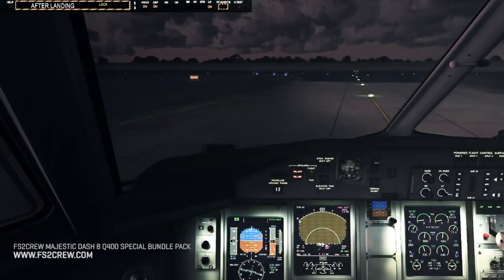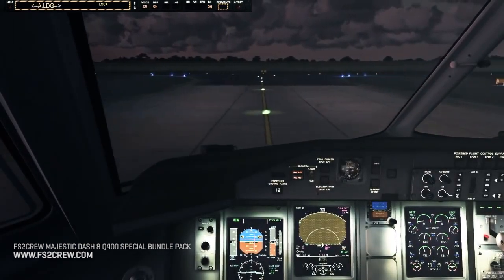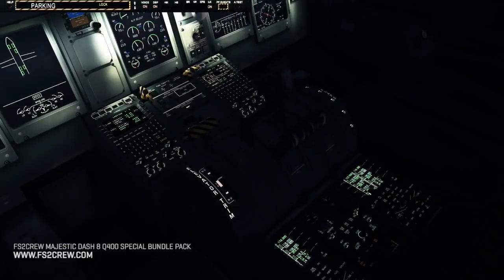FS2Crew: Majestic Dash 8 Q400 Special Bundle Pack Trailer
This new FS2Crew product is an expansion pack for the Majestic Dash 8 Q400 FSX aircraft. FS2Crew adds a realistic flight, cabin and ground crew to the simulation who conform to the same SOPs used at a real-world airline. Users take the role of the Captain and Pilot Flying.  To interface with the software, "Voice" and "Button" Control options are available. website.